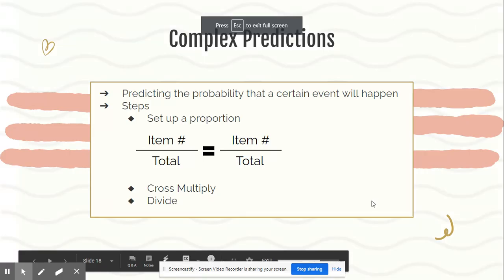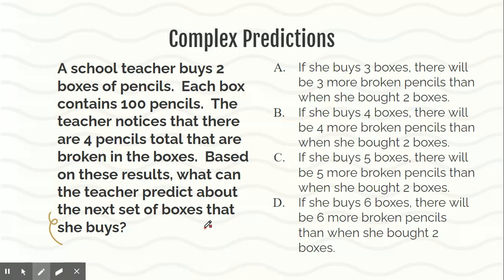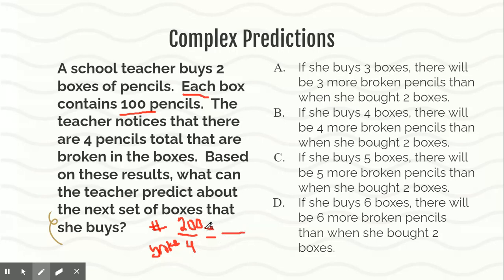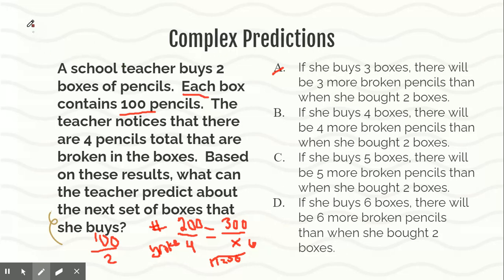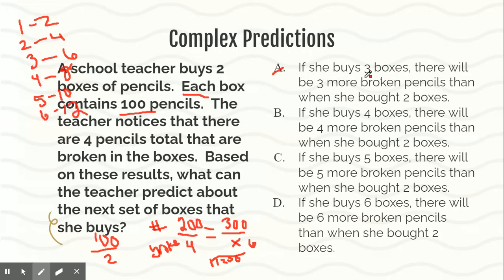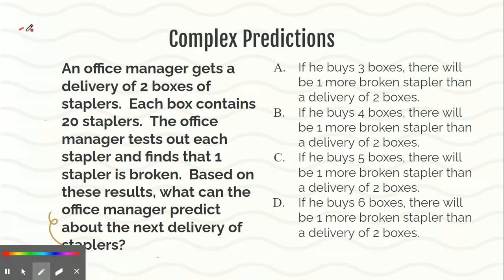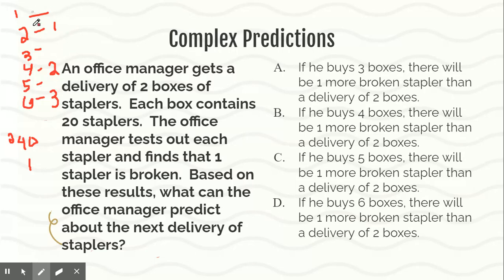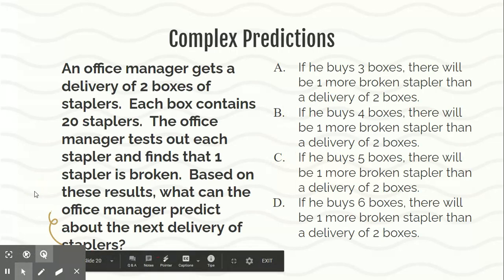Probability: Complex Predictions